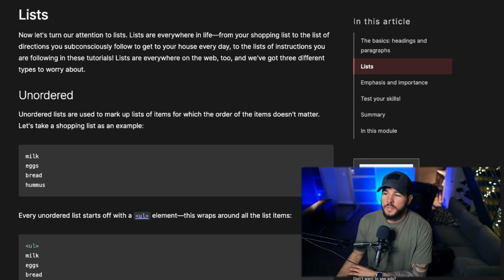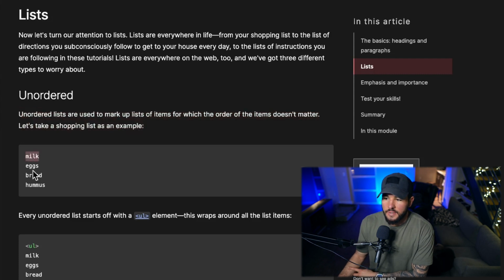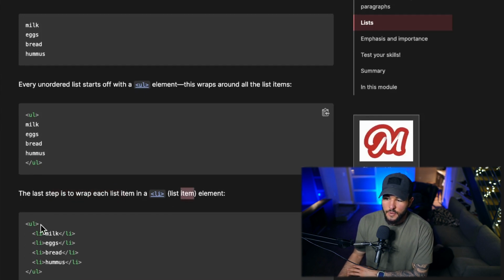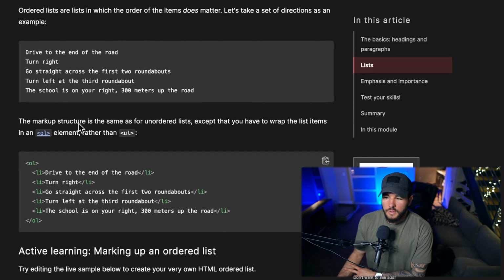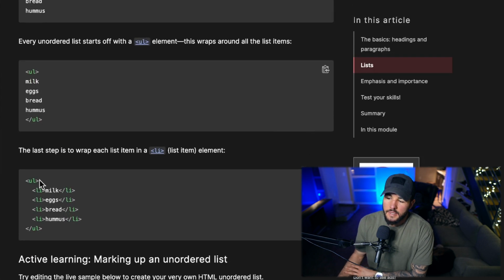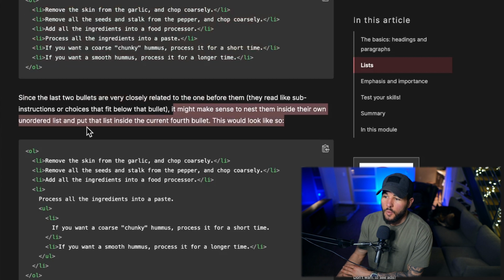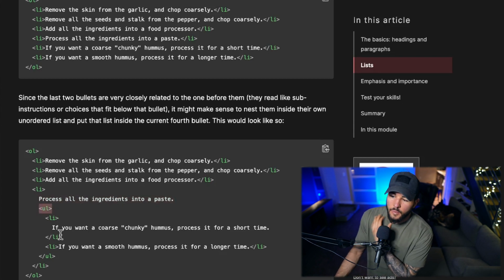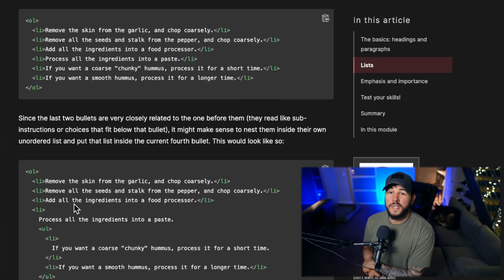What You Didn't Know About HTML Lists